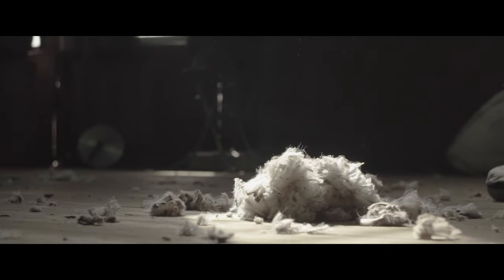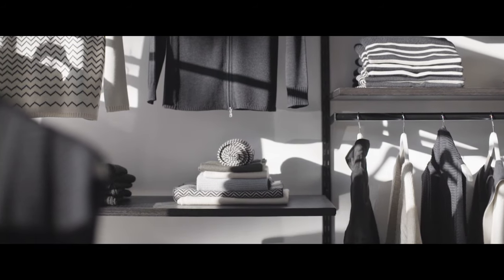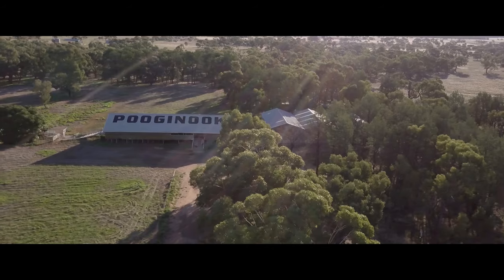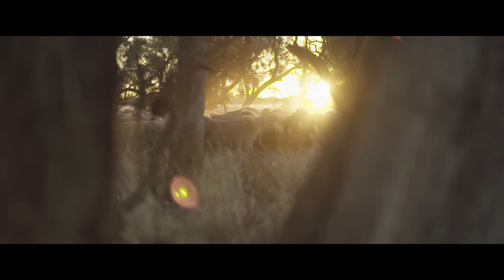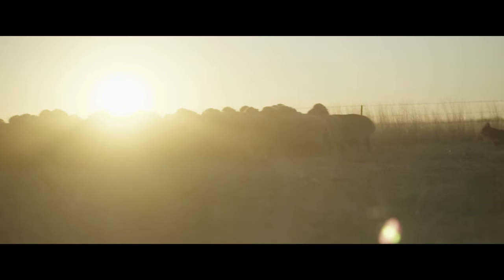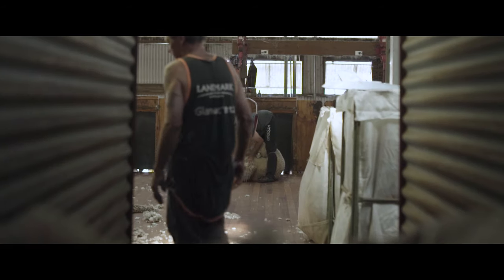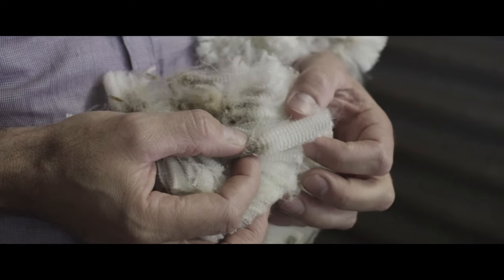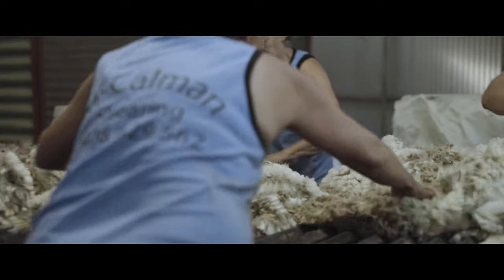Toorallie Our Merino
Toorallie sources its wool directly from the Pooginook station in New South Wales, its what we call ''fleece to hanger''. We know the provenance of our wool so you can wear it with confidence.